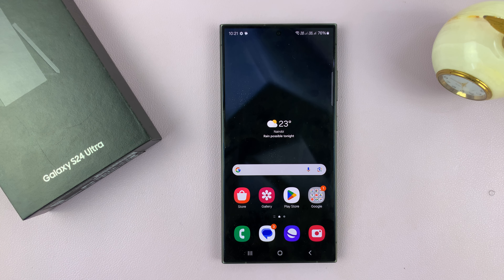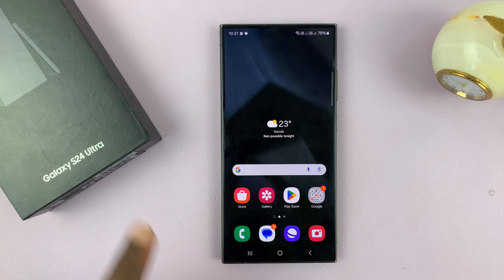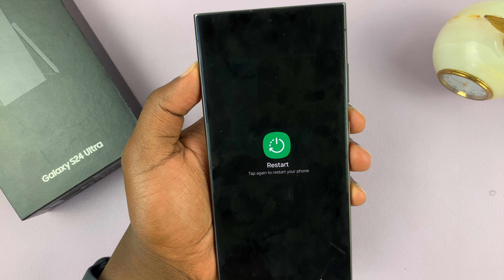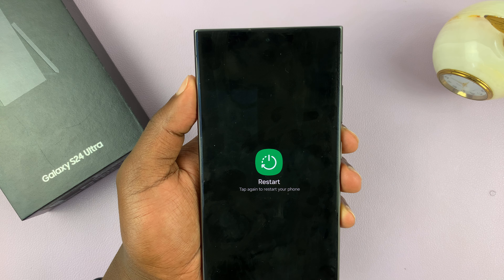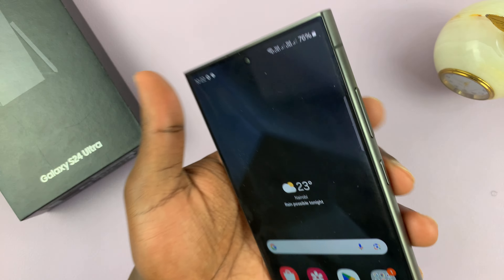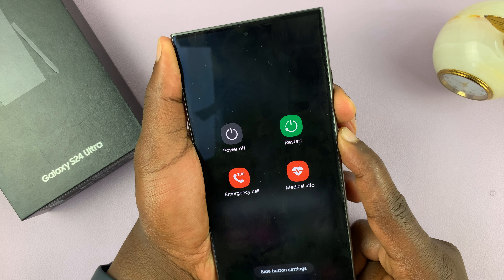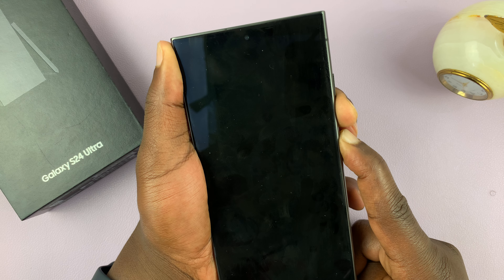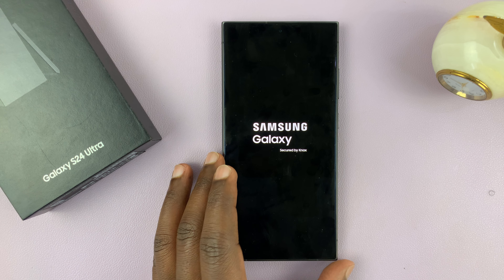Samsung Galaxy S24 / S24 Ultra: How To Restart & Force Restart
Learn how to force a restart on the Samsung Galaxy S24, S24+, and S24 Ultra.

Every smartphone user has encountered situations where their device becomes unresponsive or freezes. In such cases, performing a force restart is a handy solution to kickstart the device and resolve temporary issues.

If you own a Samsung Galaxy S24, S24+, or S24 Ultra and find yourself in a situation where the phone is not responding a force restart might be the solution. In this tutorial, we will guide you through the steps on how to force restart your Samsung Galaxy S24.

Samsung Galaxy A15:

Samsung Galaxy A05 (Unlocked):

Cell Phone Tripod Adapter